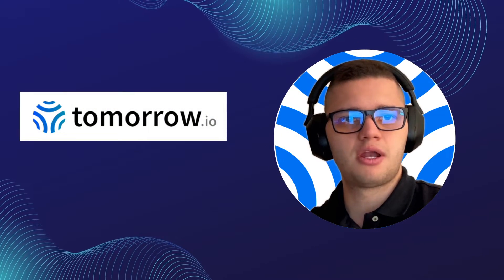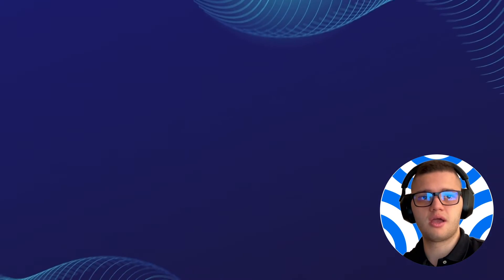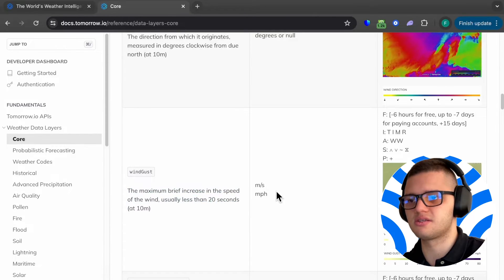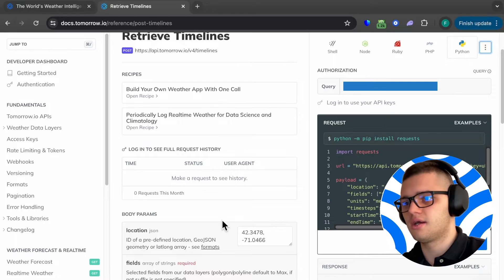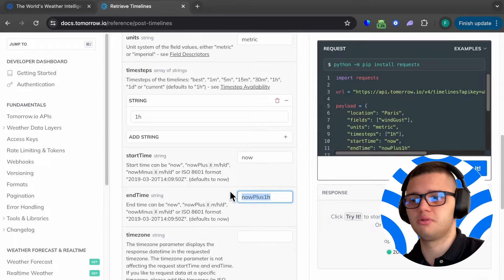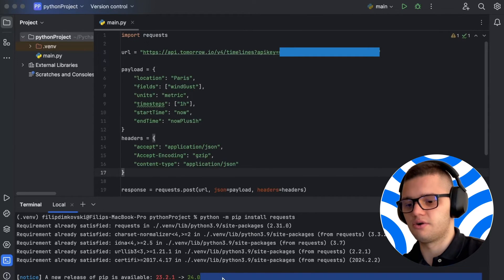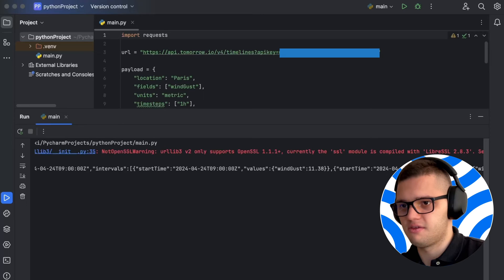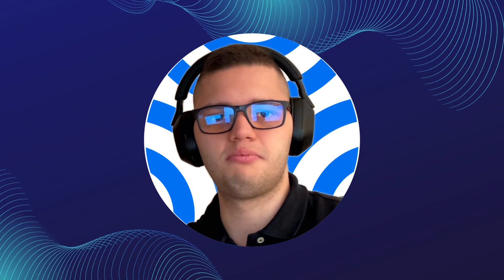What is Wind Gust?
Wind gusts are weather data that determine short bursts of wind speed. Here's how to fetch that data with Tomorrow.io